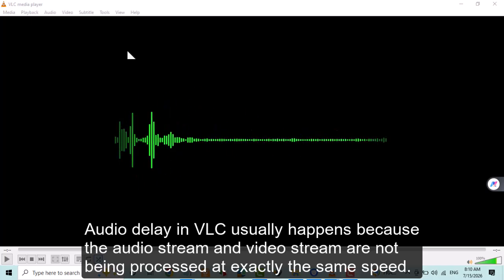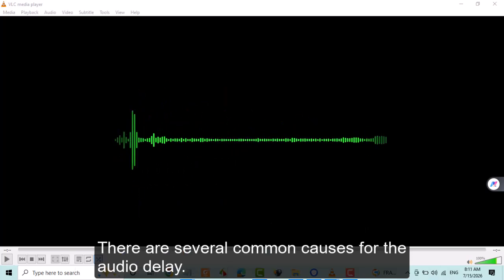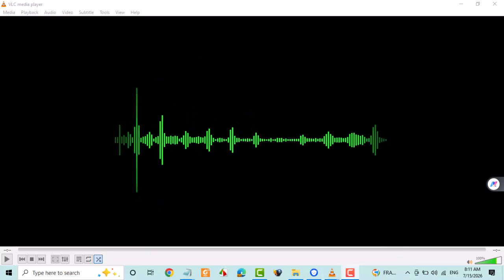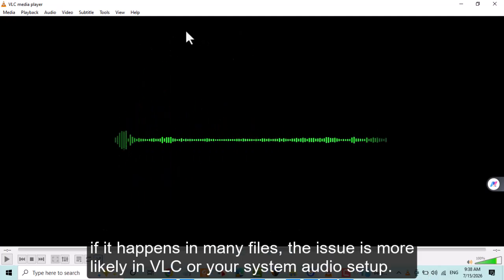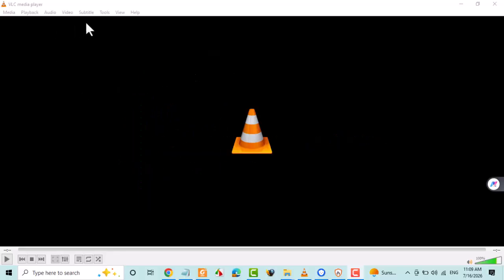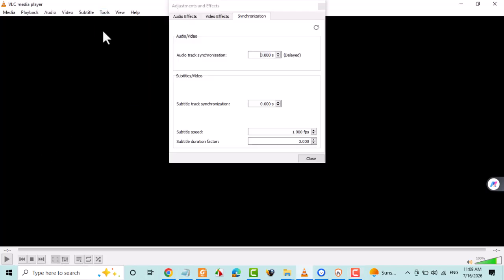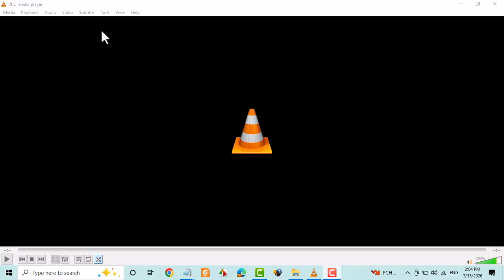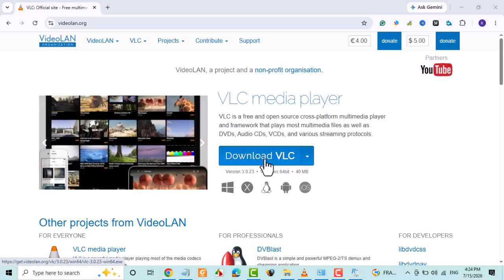How to Fix Audio Delay in VLC Media Player: Quick Steps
Is the audio in VLC Media Player out of sync with your video? Whether the sound is coming too early or lagging behind, audio desynchronization can ruin your watching experience.

In this video, we cover why VLC audio delay happens and guide you through step-by-step solutions to fix it—ranging from instant keyboard shortcuts to permanent VLC settings adjustments!

⏱️ Timestamps
[00:00] - Causes of Audio Delay

[01:03] - Identify the Problem

[01:29] - Fast Keyboard Shortcut Fix

[02:20] - Track Synchronization Fix

[02:54] - Reset or Refresh VLC